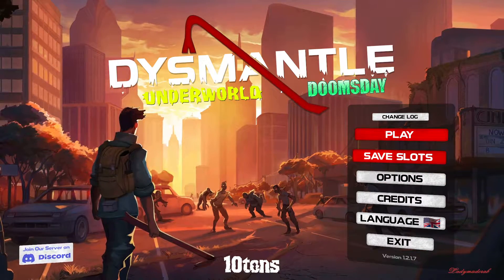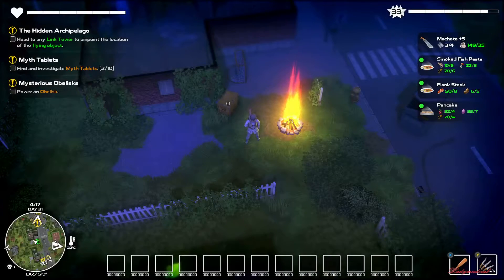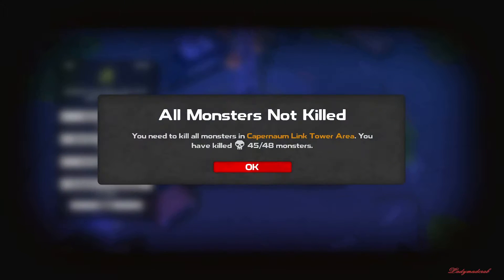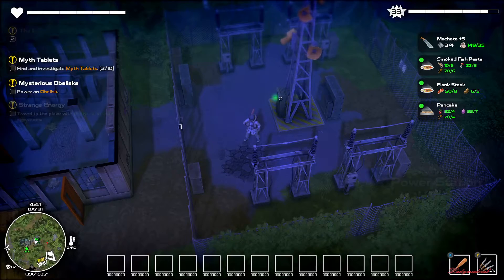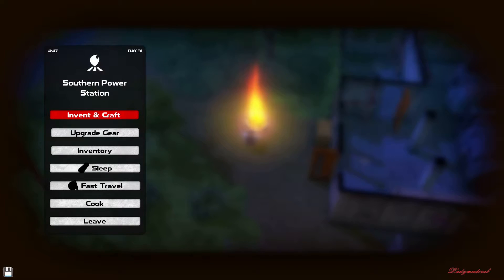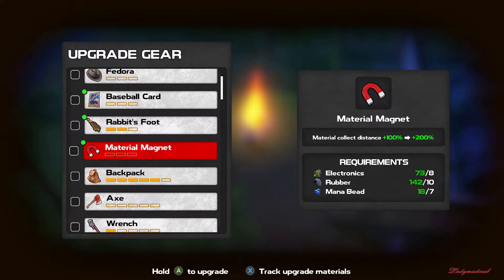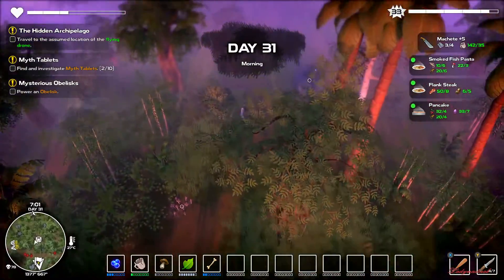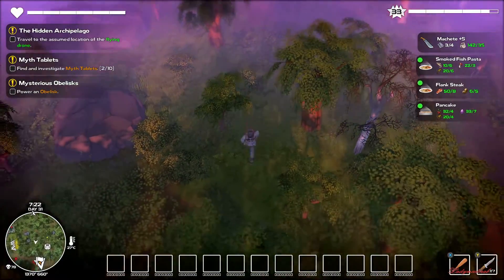DYSMANTLE : DOOMSDAY - Nona Aerial Resupply Depot - gameplay 1